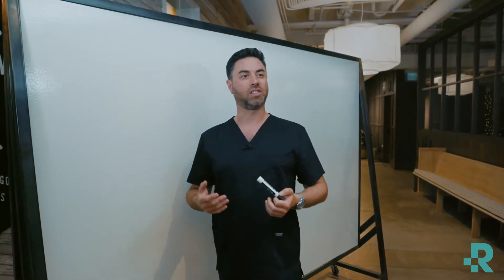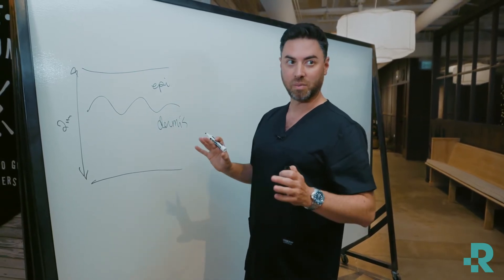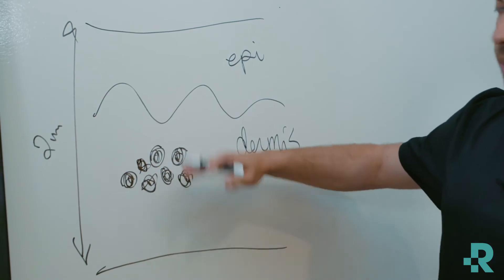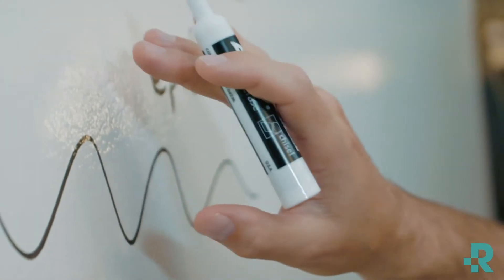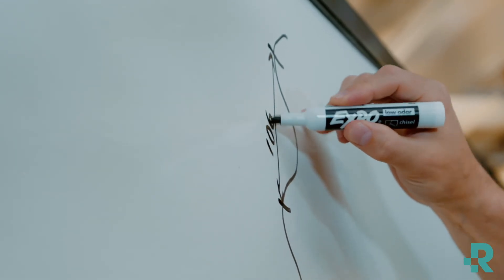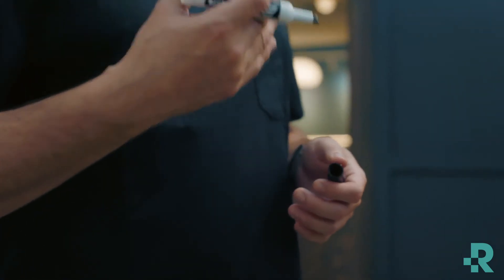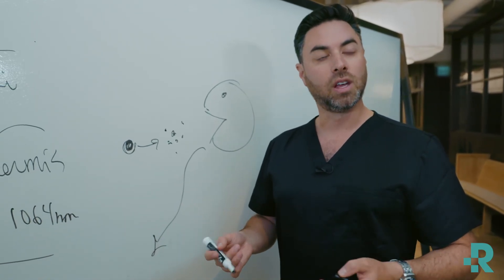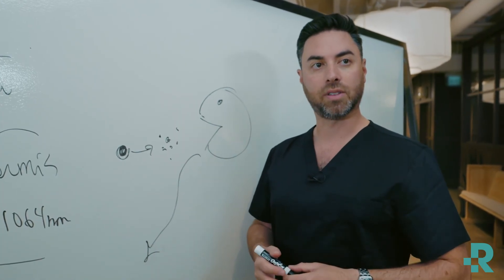How Tattoo Removal Works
Joshua Weitz, MD turns to the white board to help him explain it in detail. It's laser science so it's pretty complicated but we'll do our best to explain it as simply as we can.

The short answer is that the laser hits the ink in your tattoo. Amazingly because of its wavelength it completely avoids your skin while it does this.

When it hits the ink, it breaks the ink particles into smaller and smaller pieces. Once they're small enough to be taken away naturally by your body the tattoo will begin to fade.

We repeat this until all removable ink has gone. On average this can take between 8 and 12 sessions. See we told you it would be simple :)